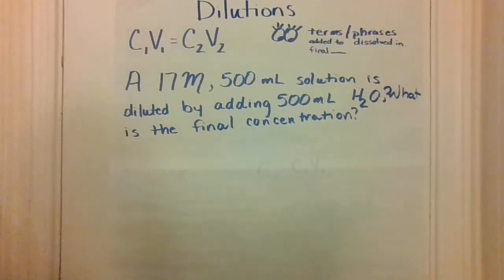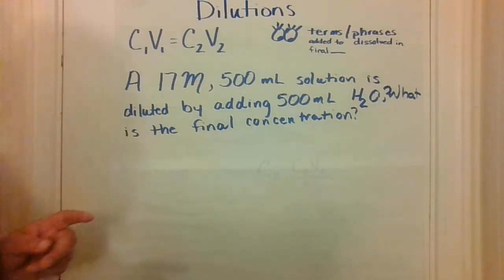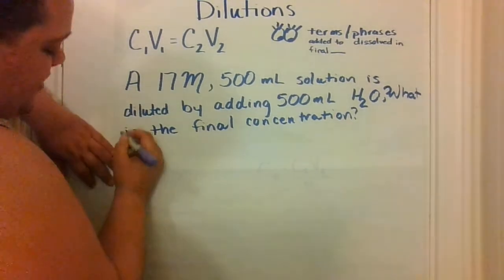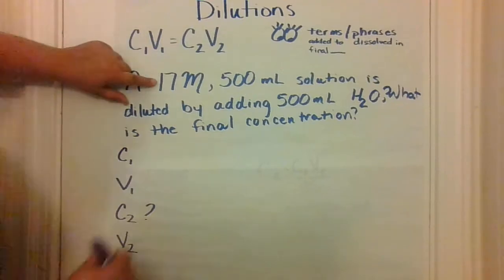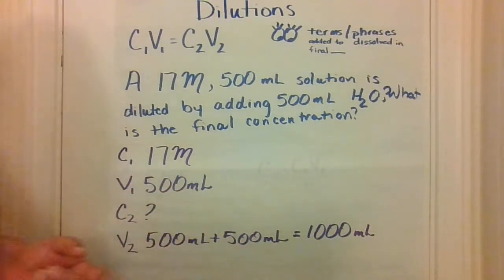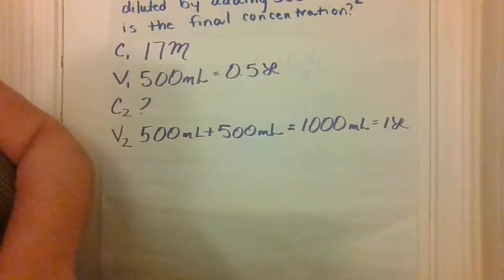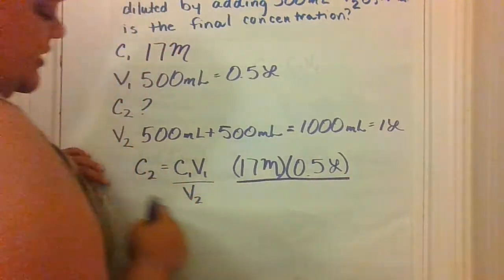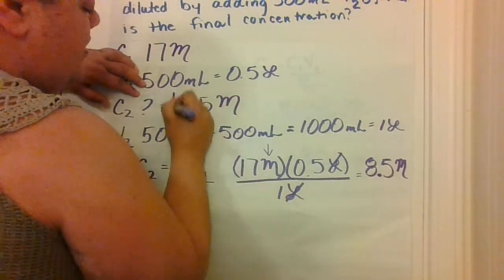Dilutions C1V1 = C2V2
C1V1 = C2V2

Units for Volumes may appear as:
liters (L)
milliliters (mL)

Units for Concentrations may appear as:
M (molarity)
% (% of a substance)

Derivatives:
C1 = C2V2 / V1
V1 = C2V2 / C1
C2 = C1V1 / V2
V2 = C1V1 / C2